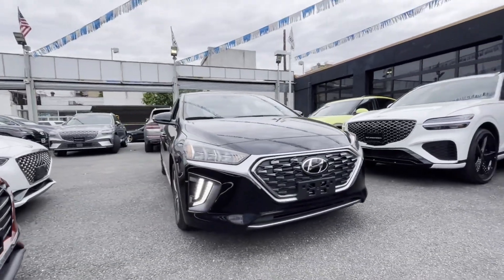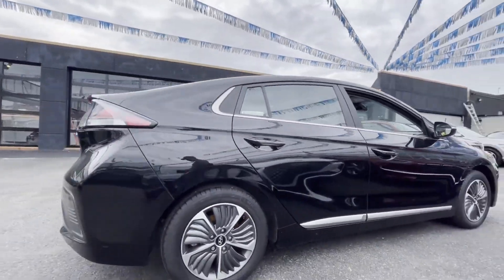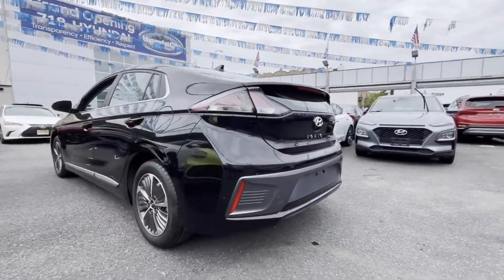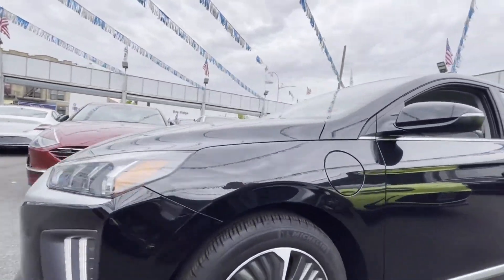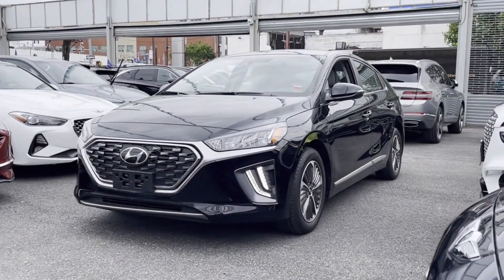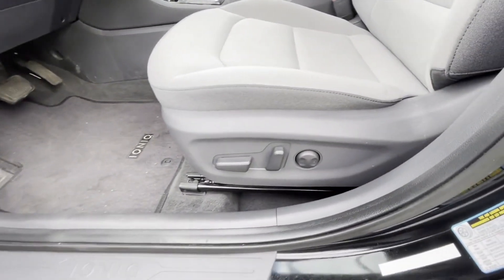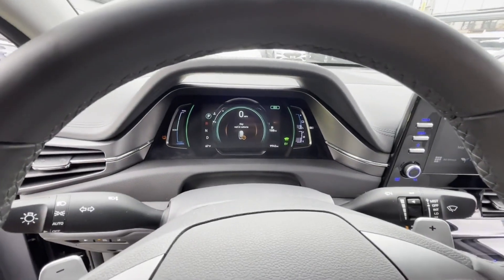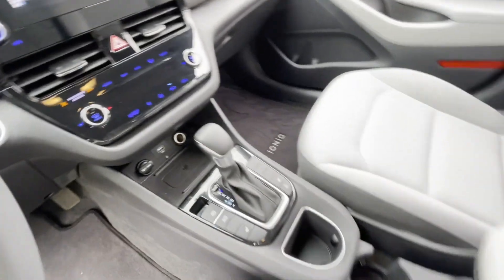Used 2021 Hyundai Ioniq Plug-In Hybrid SEL Bay Ridge, Park Slope, Brooklyn Heights, Jamaica, Bayside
2021 Hyundai Ioniq Plug-In Hybrid SEL KMHC75LD9MU256684 Video

This 2021 Hyundai Ioniq Plug-In Hybrid SEL is full of phenomenal features such as: